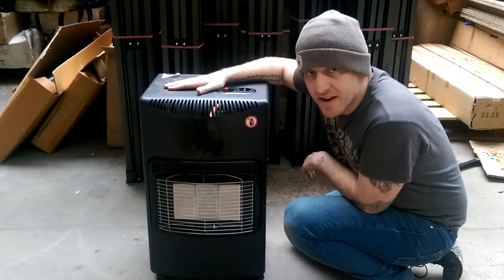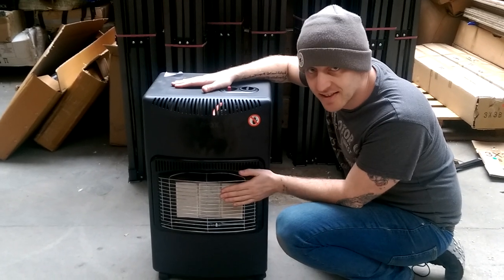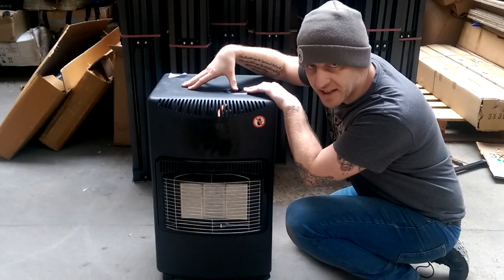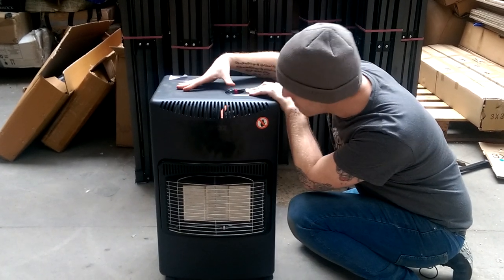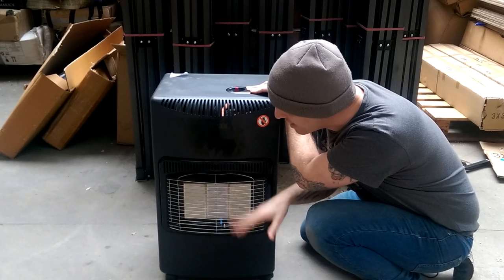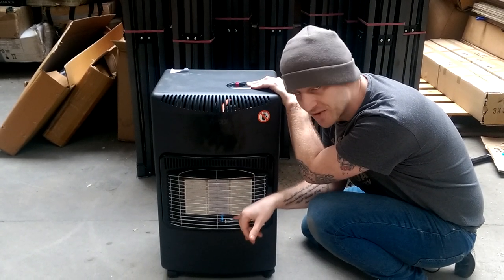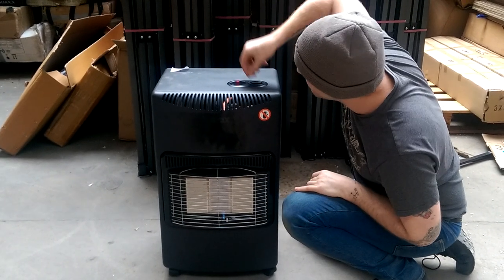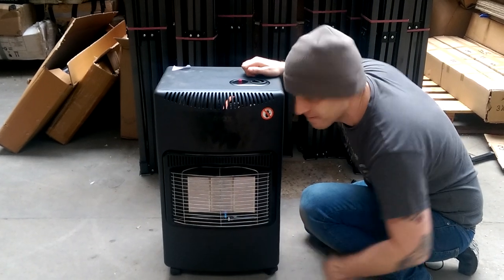Portable Gas Heater Guide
A short guide to help fix the problem of the heater not staying on when first lit up.